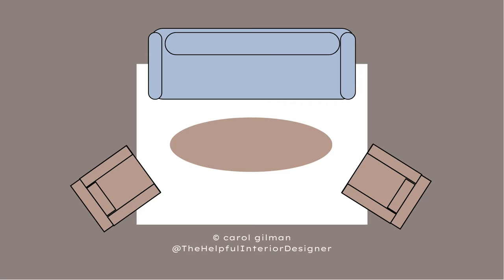Area Rugs for Living Room - Area Rug Sizes for a Living Room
Explore the interior design process on how to figure out a size of an area rug for your living room.   Discover why you should select an area rug for your living room based on your sofa and sectional sizes, and on the space that you have available in your place.  Learn how to take simple furniture and room measurements that include the design recommendation of placing your sofa or sectional completely on the area rug.

How did you decide the size of an area rug for your living room?  Share your design ideas and suggestions in the comments.

Video Chapters:
0:00 Area Rug for Living Room Overview
1:18 Area Rug Size in Proportion to Sofa
1:40 Sofa Width
2:07 Where to Place Sofa on Area Rug
2:55 Taking Living Room Measurements
3:48 Space for a Sectional
4:11 Creating a Cohesive Room
4:55 6' Sofa & Area Rug Sizes
6:24 Sectional & Area Rug Sizes
7:19 Area Rug Sizes Considerations Re-cap

Music Artist:
Asher Fulero